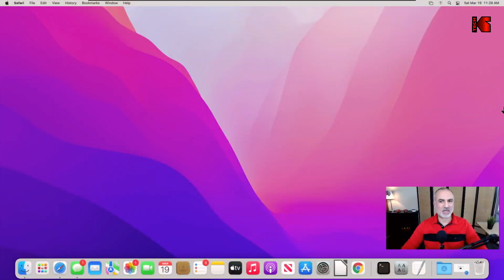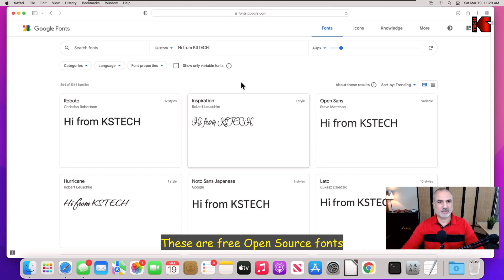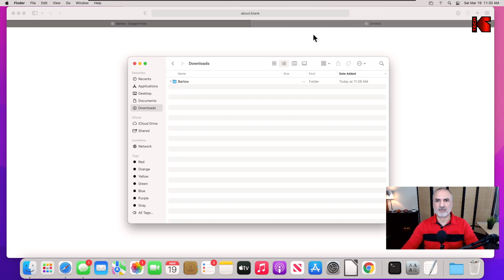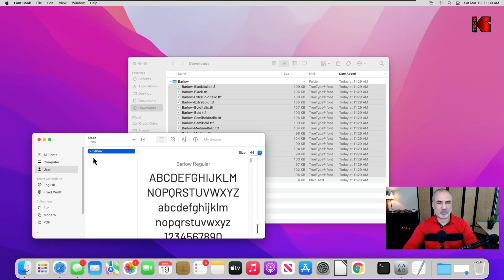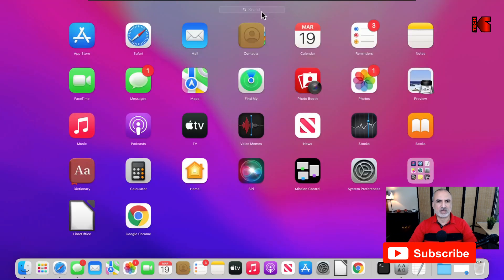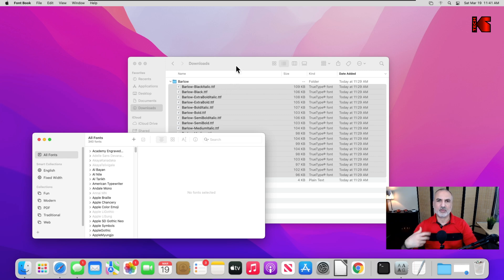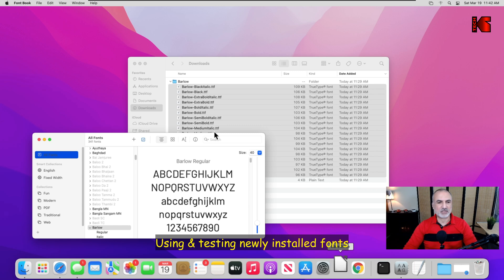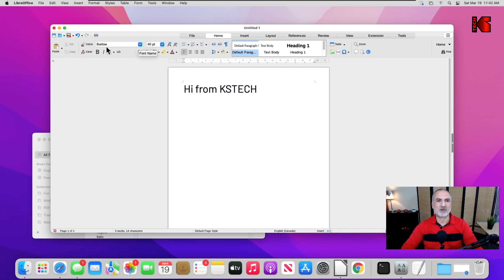How to install Fonts on Mac OS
How to get and install free fonts on macOS

00:00 Intro
00:20 Downloading free fonts
01:33 Installing fonts for your user
02:19 Removing a font
02:31 Installing fonts for all users
03:49 Using & testing newly installed fonts

installing fonts on mac